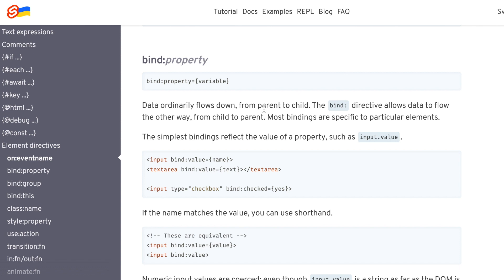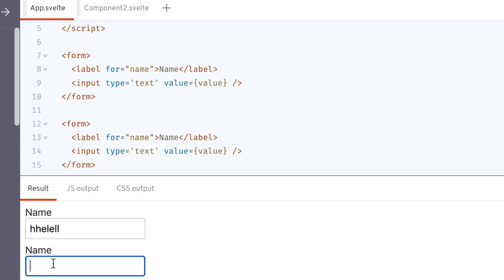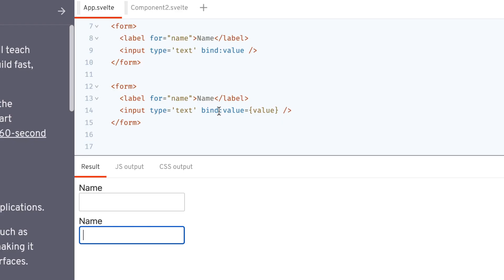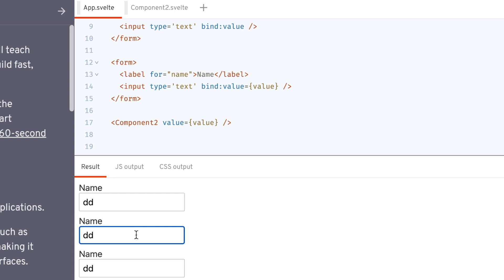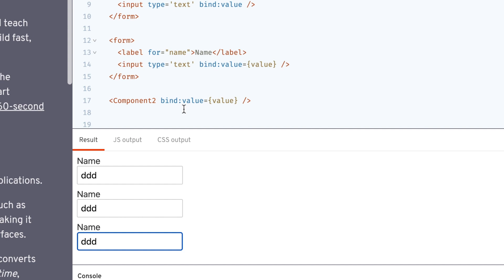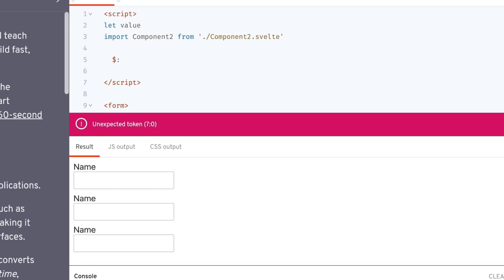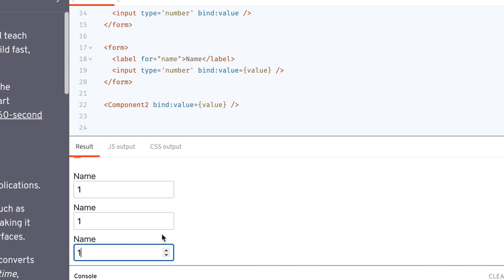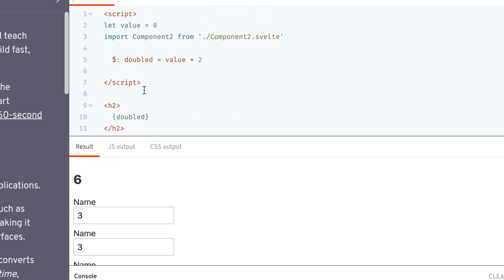Svelte | bindings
Looking at Binding in Svelte.  I show how to bind values to elements. How to bind to objects, how to bind references,  How to pass the bound values to child components. I also give examples to see data communication coming back to parent components from children components and  how to act on that new data! I hope you find this helpful!